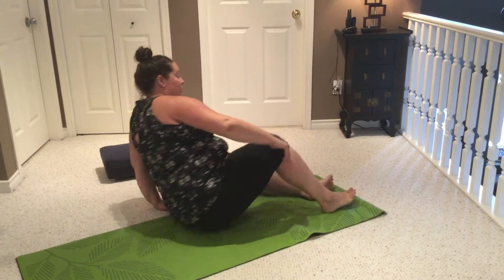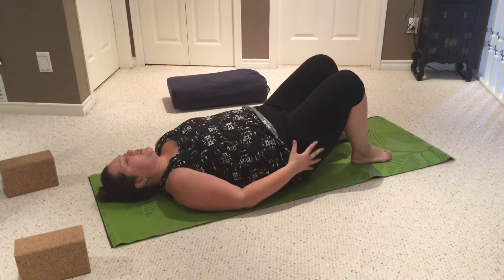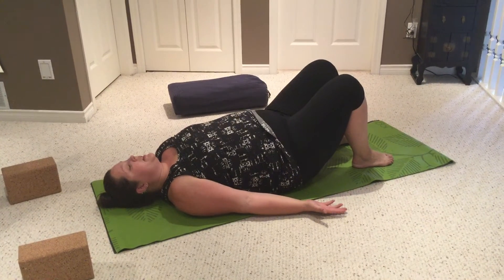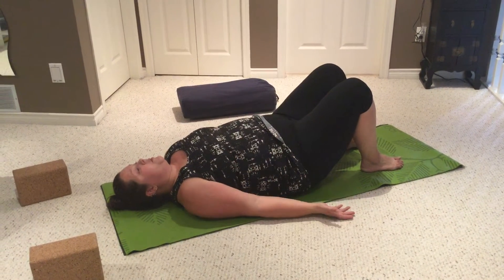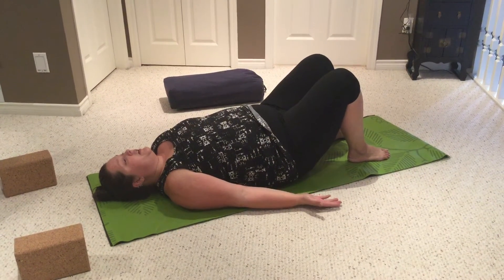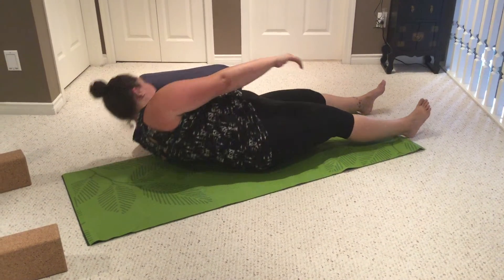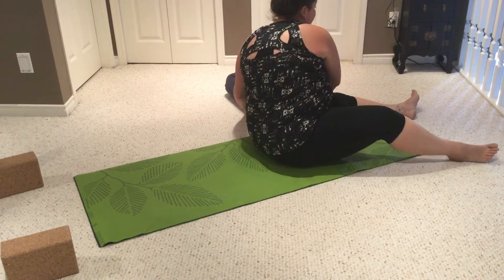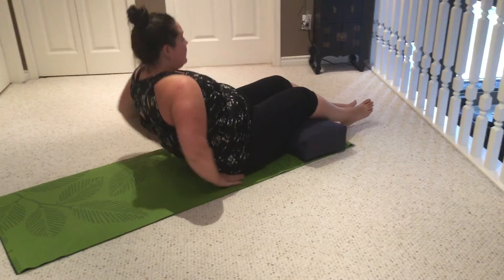Final Relaxation - savasana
Final Relaxation cueing & alignment - corpse pose, savasana